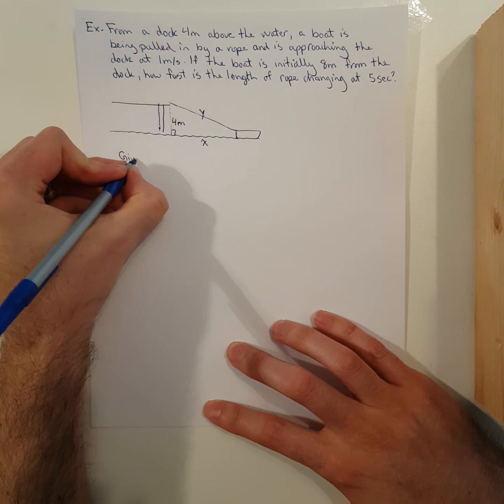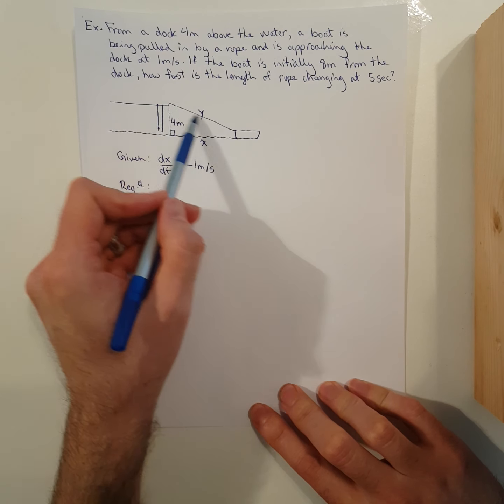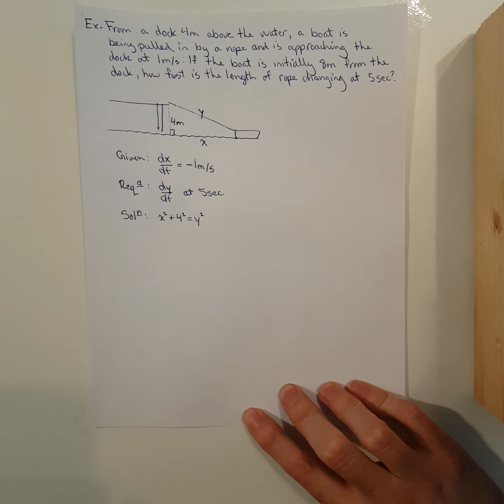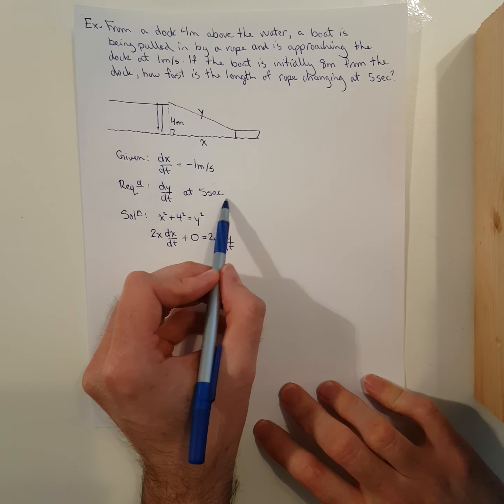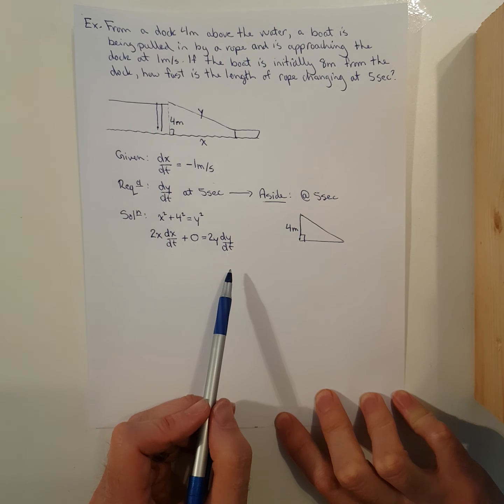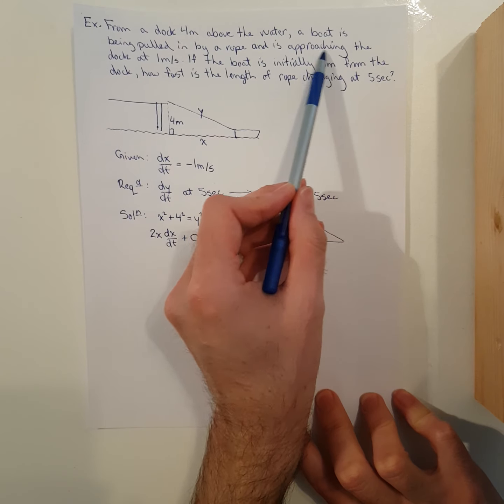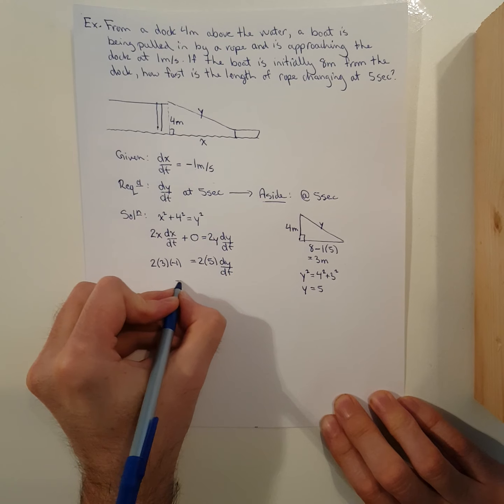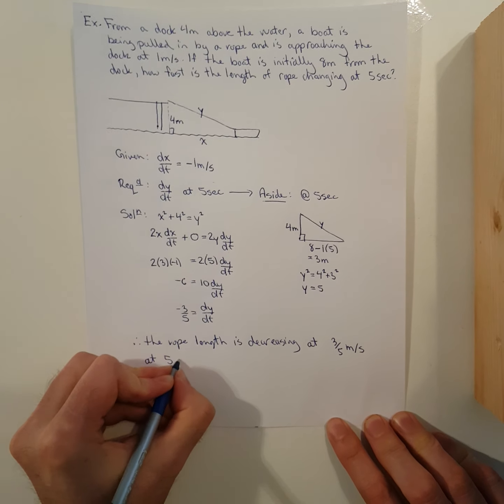4-4 related rates ex 2